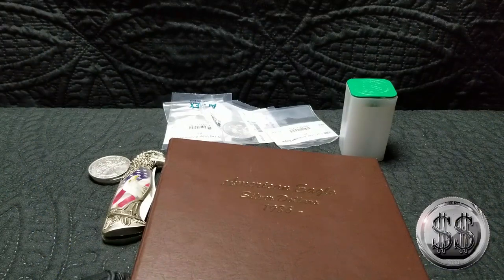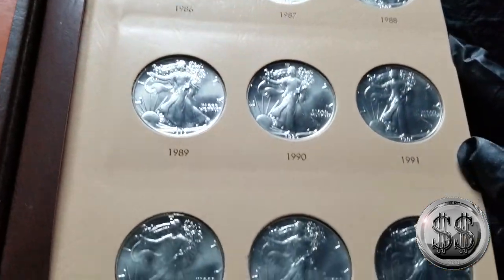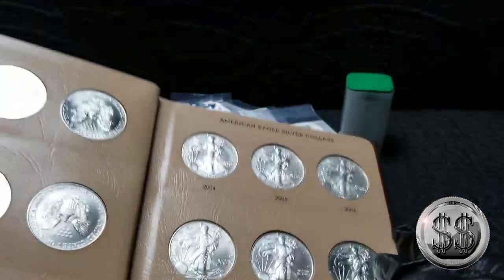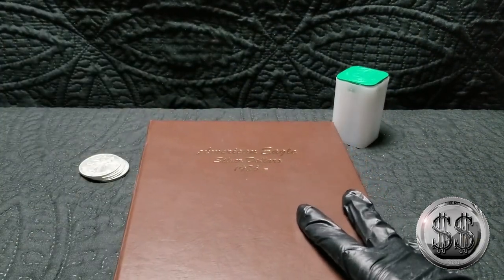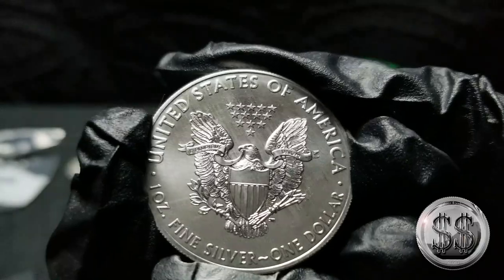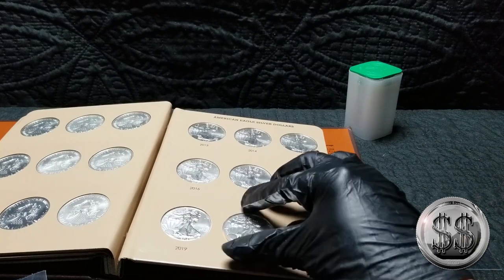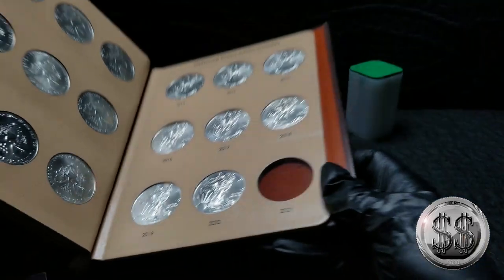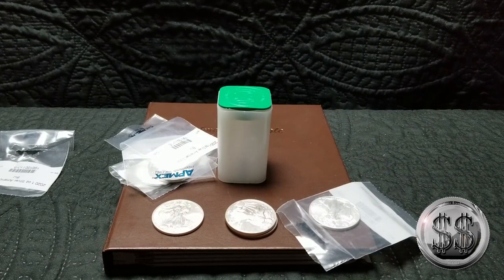American Silver Eagle Update 2020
Putting the 2020 American Silver Eagle into the Dansco album.